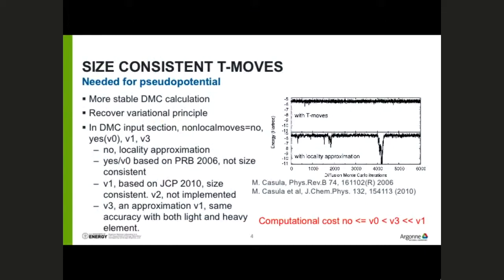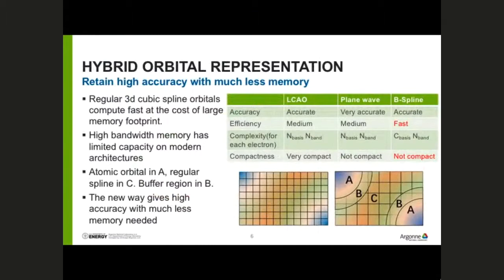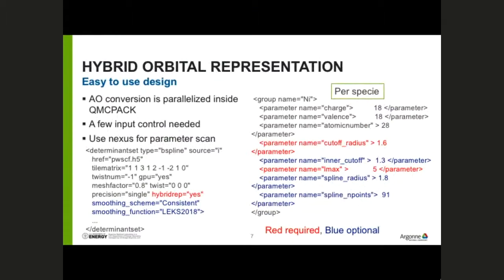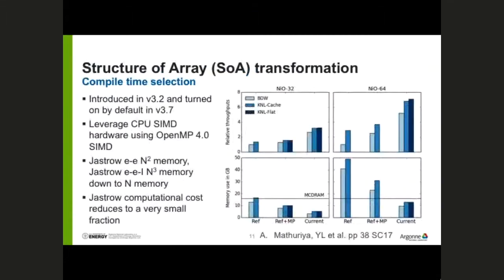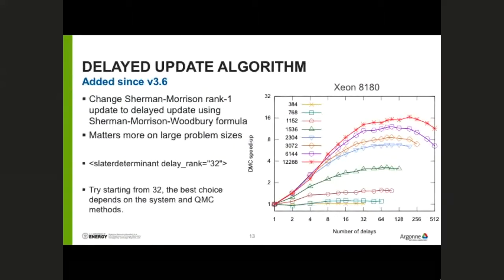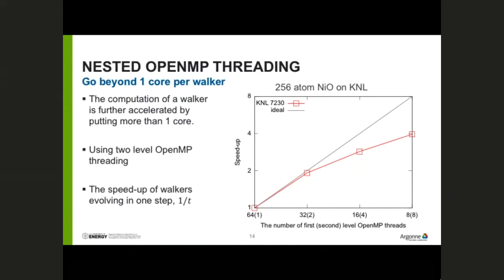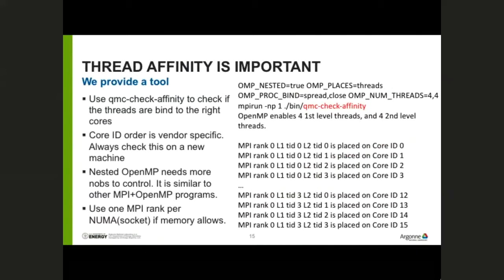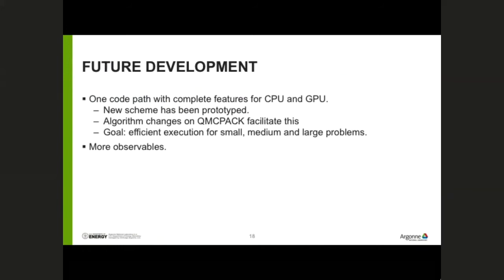11 - Ye Luo - Running QMCPACK Efficiently